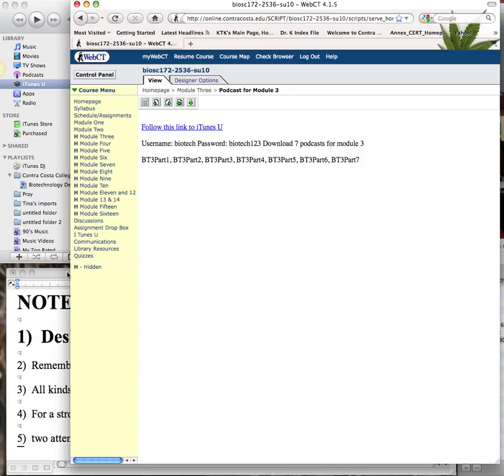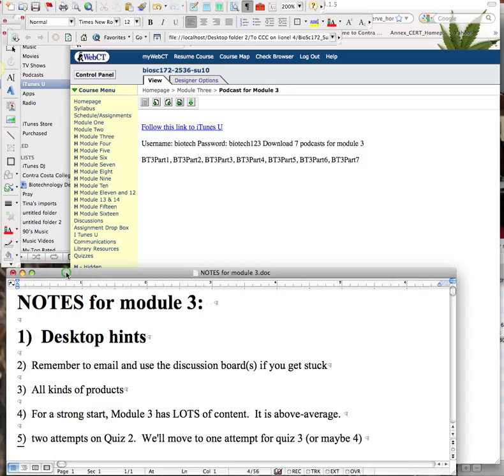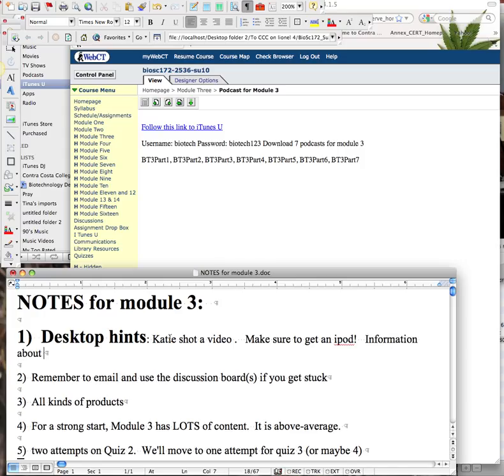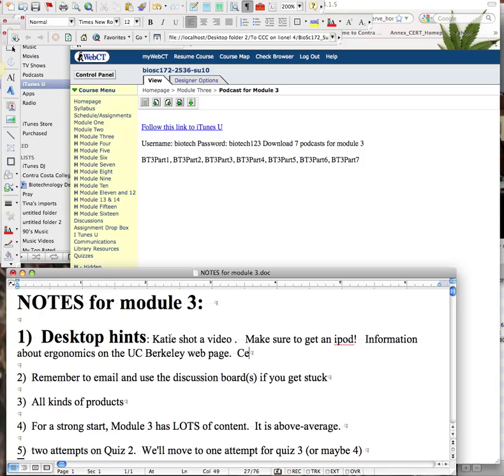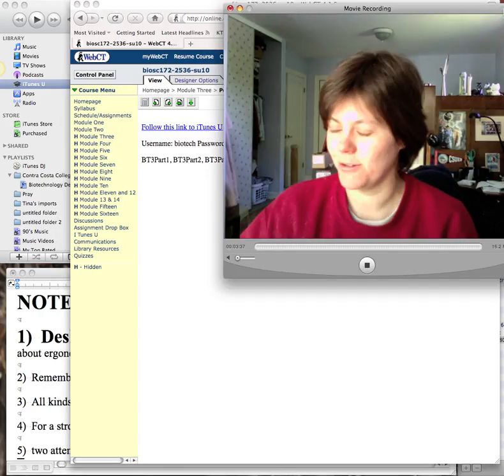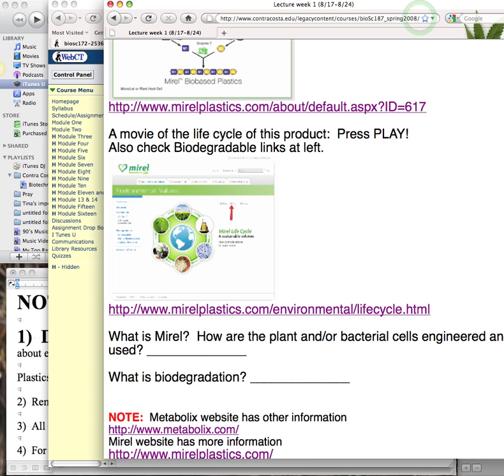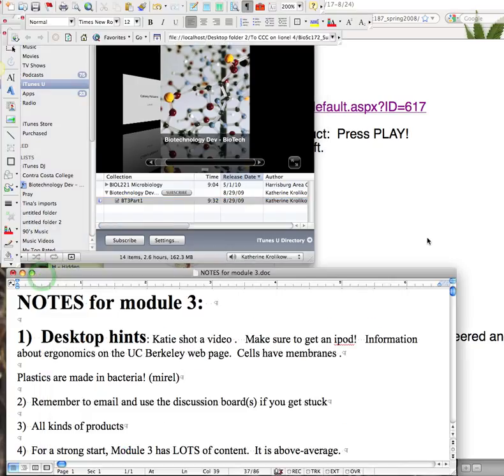PreLectMod3_pt1.mov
Hints for how to organize your desktop for looking to